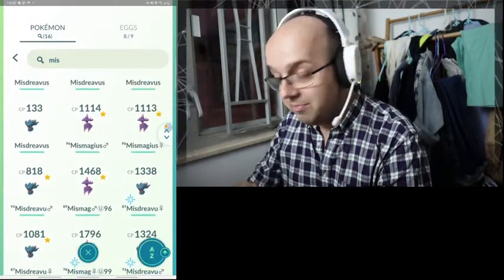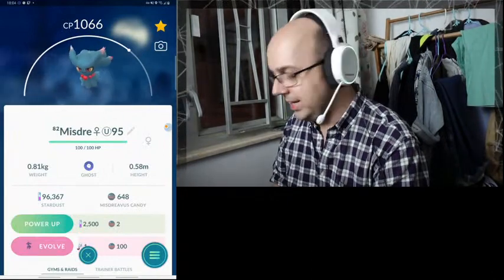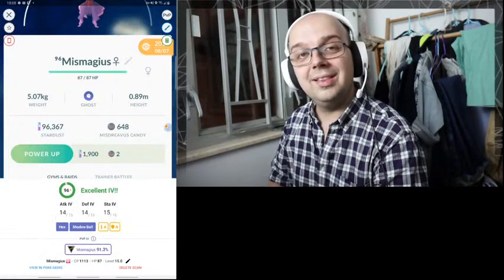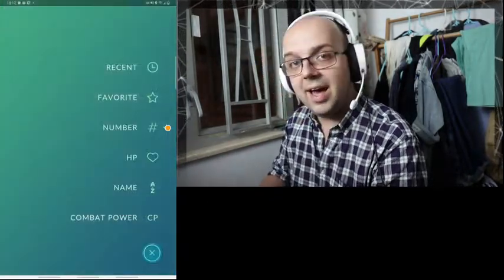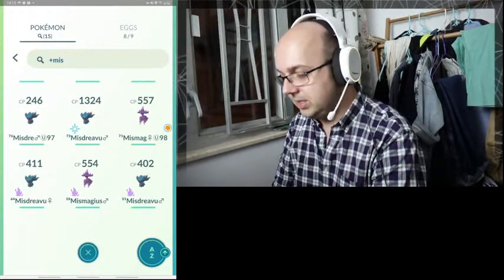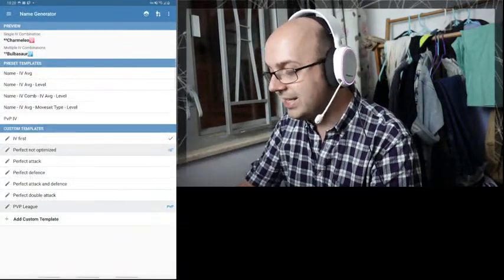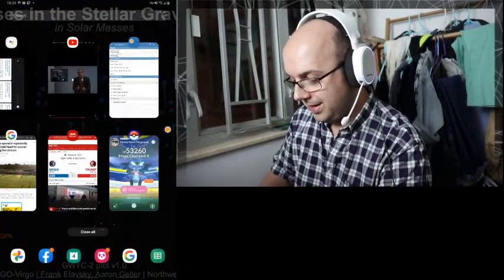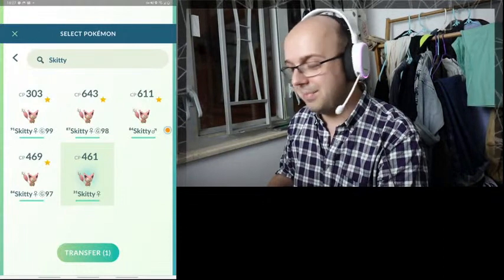[old version] Using Poke Genie to organise in Pokemon Go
[edit] I had no idea the volume was so low. Apologies in advance. I did a new live stream that covers a lot of what's in this video but with much better sound
Thanks to Lollipot Tan for telling me.

Chapters:
0:00 Custom names
2:17 Using Poke Genie scan
4:34 Scanning fast and charged attack
4:56 Moveset Ratings
6:03 Using Elite TM to Check Available Moves
9:10 IVision
11:45 Sorting by IV to choose evolutions / transfers
15:28 Pasting generated names with Google keyboard
16:20 Using Poke Genie for the first time
16:48 My Pokemon List
17:38 Battle Simulator
19:00 Name Generator
21:34 Backup & Restore
22:21 Upgrades / in-app purchases
23:37 Screenshot scanning on iOS?
24:35 Features in free version

Poke Genie is an app on Android and iOS that let's you easily calculate IVs, run battle simulations for raids, and generate custom names for your pokemon in Pokémon Go

Here I show you how I use the app to organise my pokemon by IV level and choose who to keep, who to evolve, and who to transfer to the professor to grind up into candy

It's free on the Google Play Store with in-app purchases